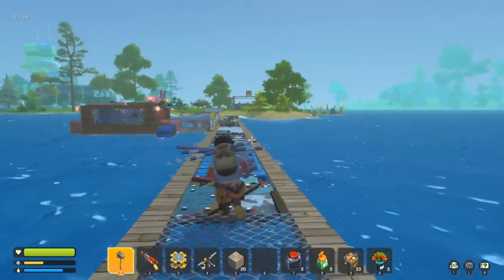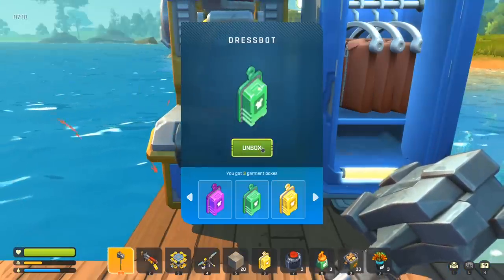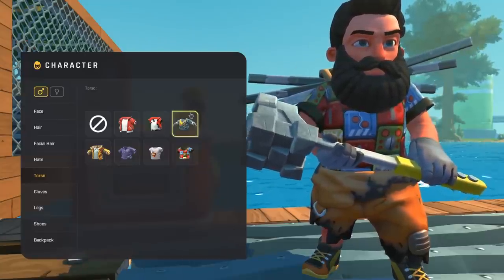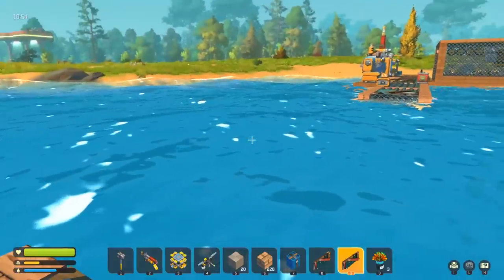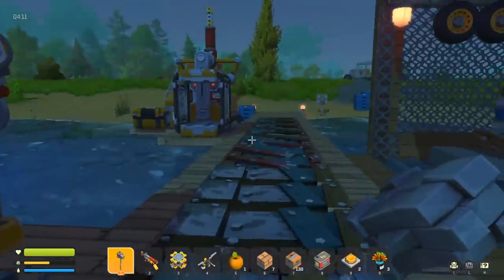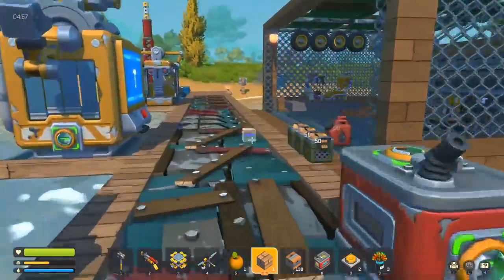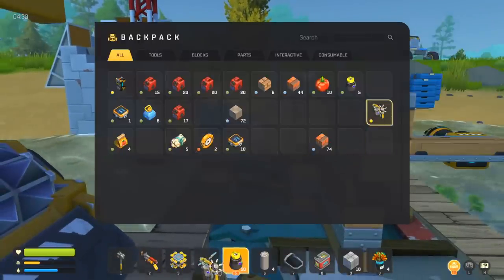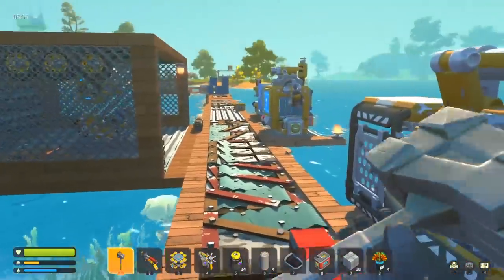Building a Scrap Jet Boat & Drawbridge!- Scrap Mechanic Survival Gameplay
Building a Scrap Jet Boat & Drawbridge!- Scrap Mechanic Survival Gameplay. Today Camodo Gaming returns to Scrap Mechanic with the NEW survival mode. Welcome to the machine-filled creative paradise of Scrap Mechanic, a multiplayer sandbox game with imagination and ingenuity at its core. Create fantastic machines, transforming vehicles or sneaky traps. The possibilities are endless with Scrap Mechanics powerful tools.